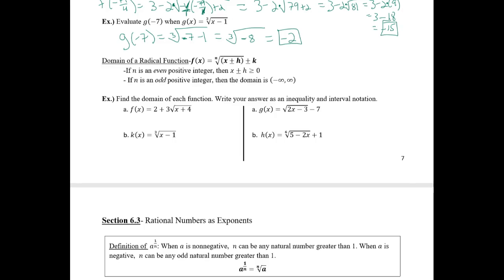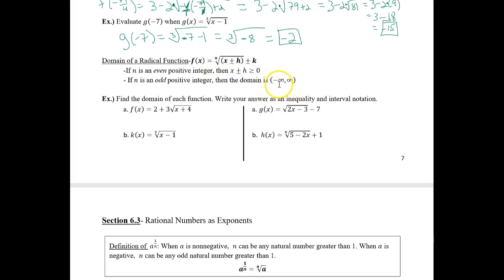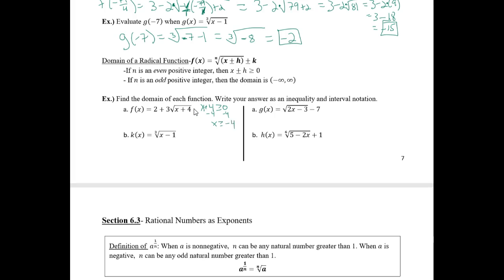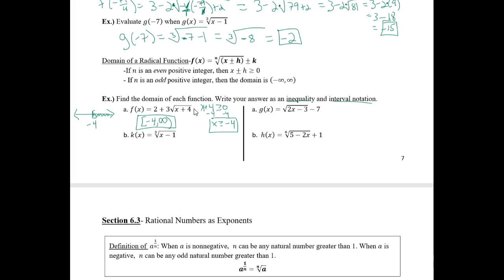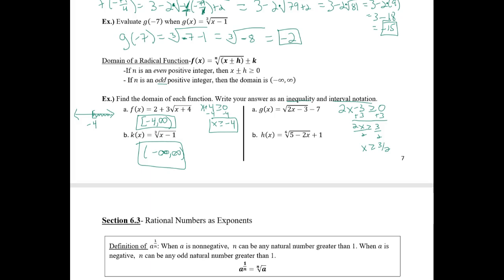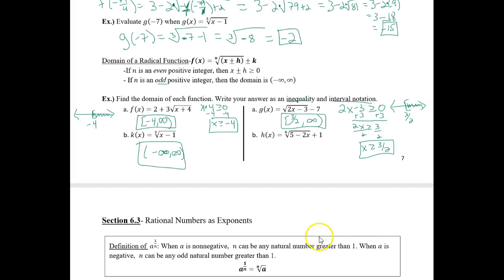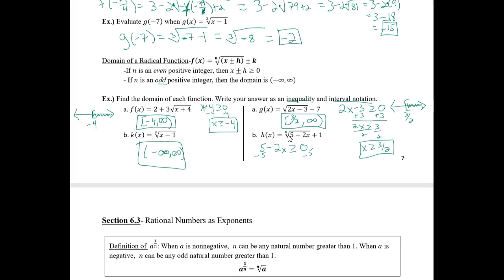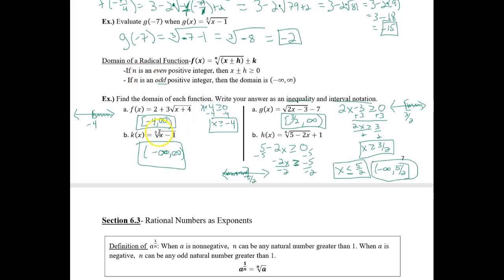Domain of a Radical Function